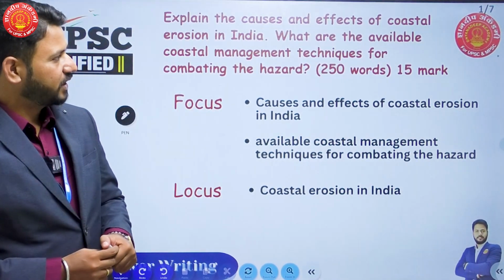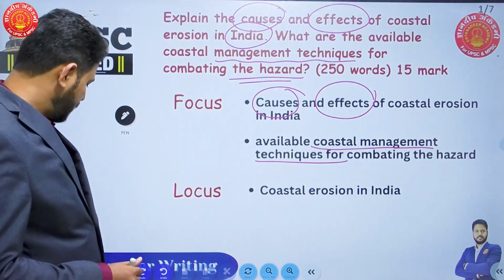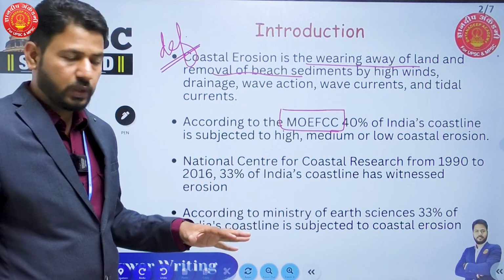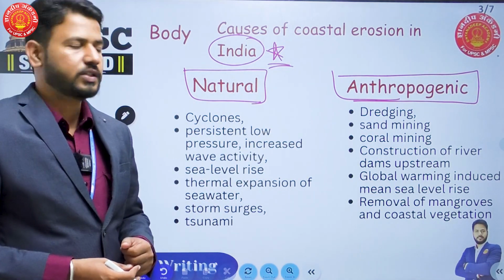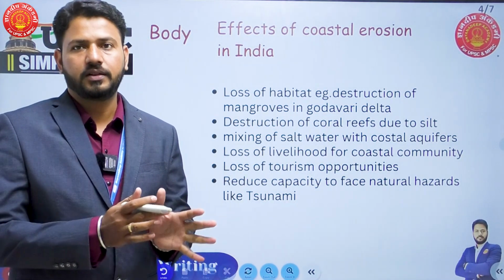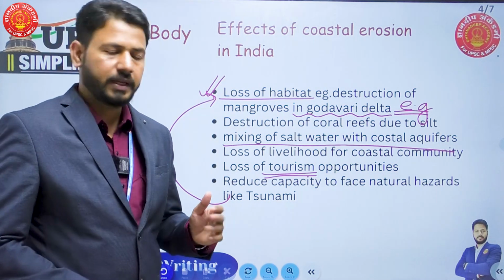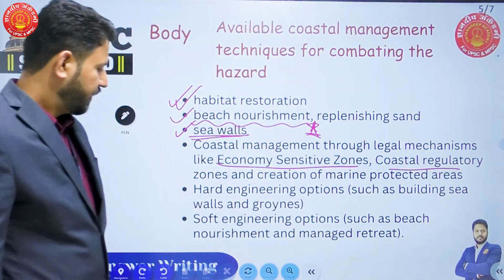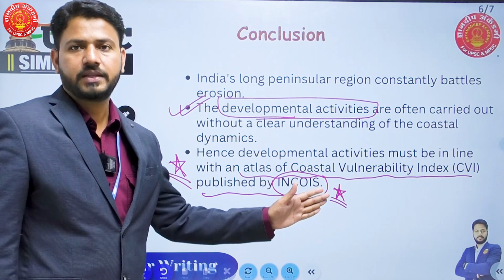UPSC Mains Answer Writing